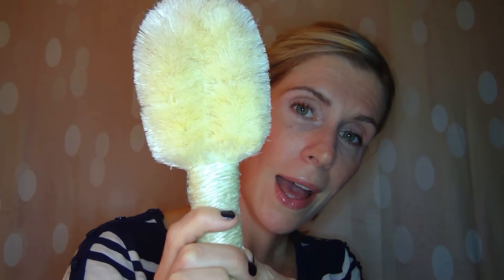Quick Purity of Elements Dry Brush Tutorial!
Hi Folks!  I just wanted to hop on here to tell you about our PRICE REDUCTION on our popular dry brush.  Not sure how to dry brush- I included a mini tutorial!  ENJOY!  ENDS Oct. 4 2016.  Happy dry brushing!   xoxo -Kate